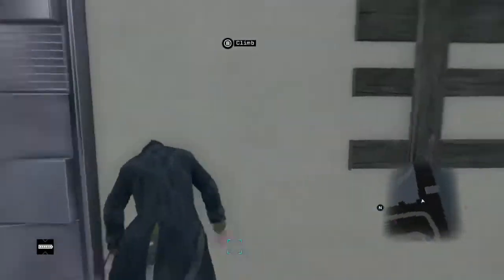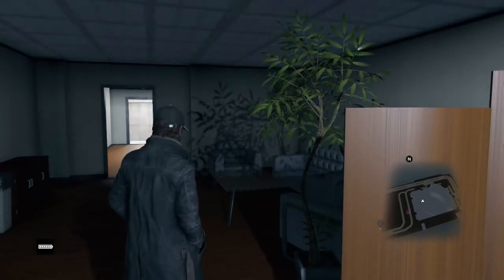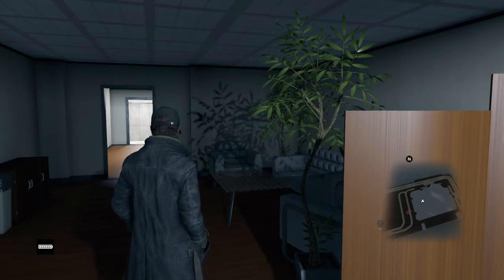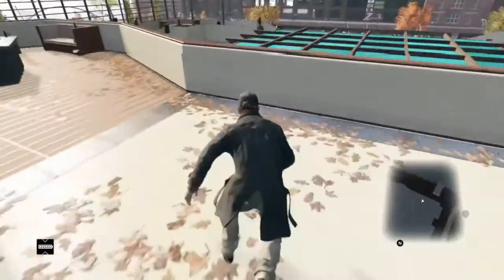Kolossus - Watch_Dogs gameplay + glitch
Kolossus